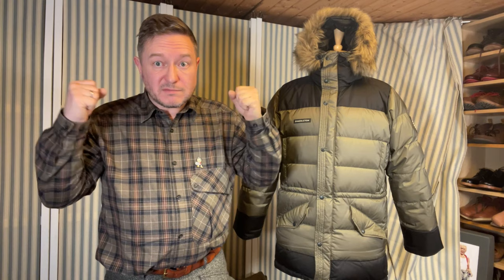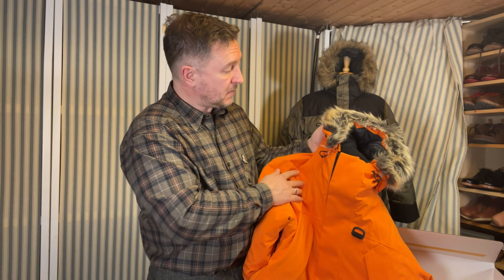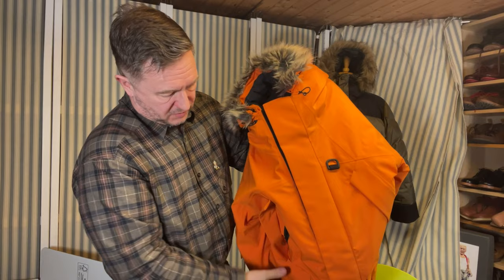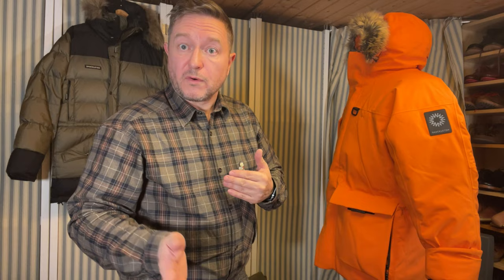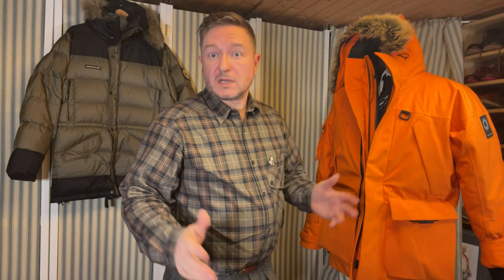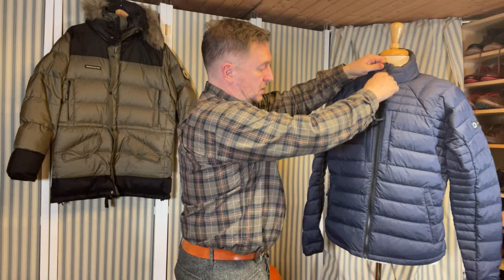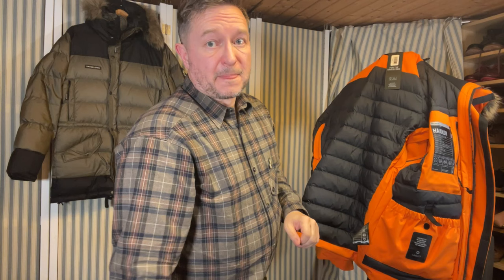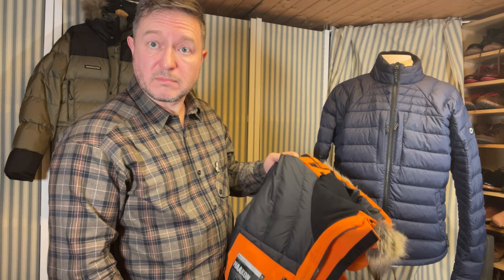Garmology: The Shackleton Haakon Tactical Parka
Today's first impression is about this season's fresh offering from British brand Shackleton, the Haakon Tactical Parka. Following on from previous serious jackets, the Haakon is another piece of expedition-grade outerwear with appropriate features for cold climates. Shackleton has ample experience from Antarctica, so the ongoing development of their jackets is interesting to follow.

I'll follow up this initial impression with a more in-depth review once I've field-tested it in the cold and wind!

You may also enjoy my Garmology podcast and the blog at WellDressedDad.com